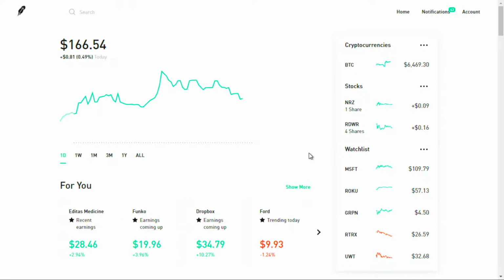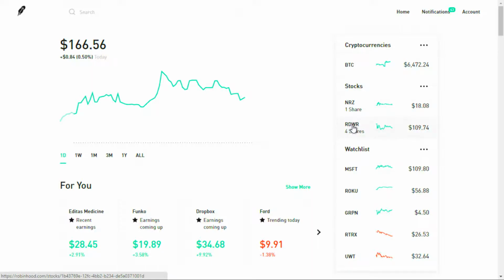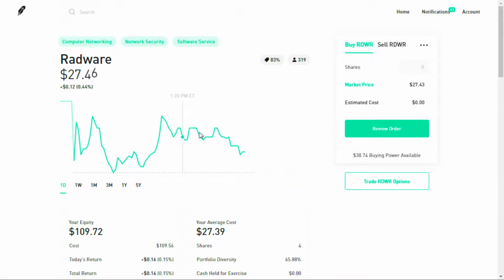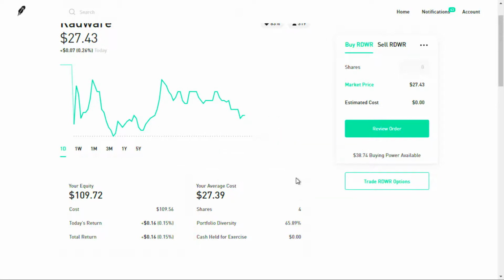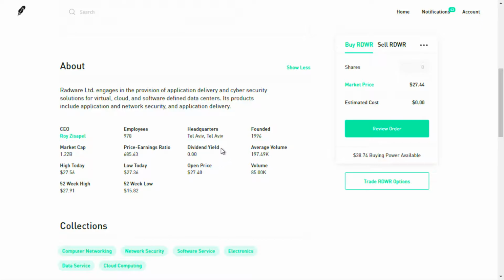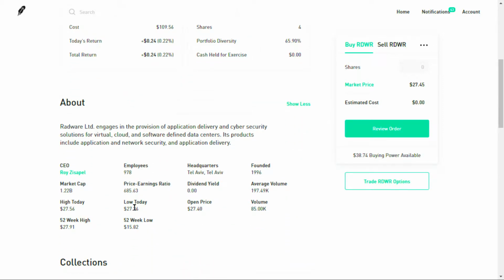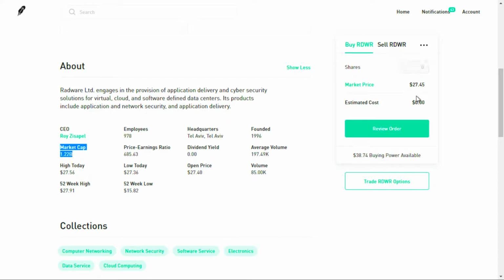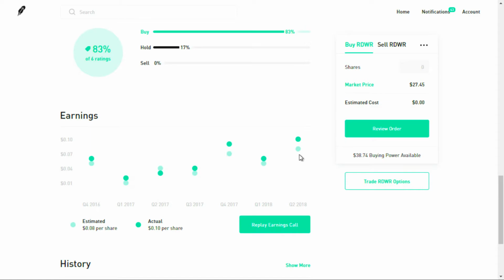Robinhood U.I. Explanation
Hey guys today I explain the Robinhood user interface because it can be quite confusing for beginning traders to understand.